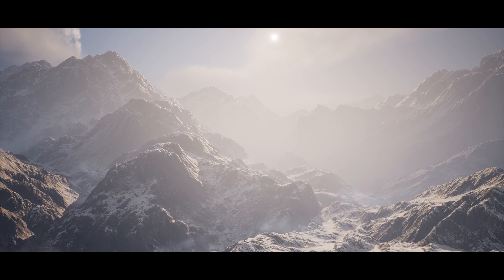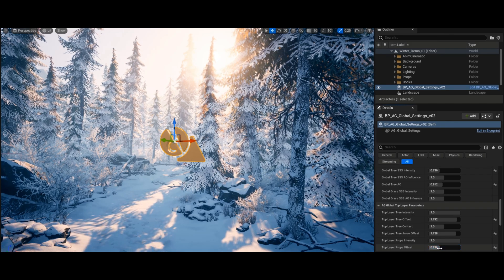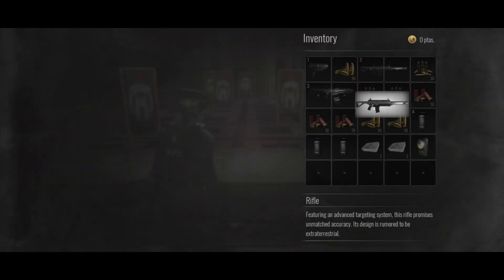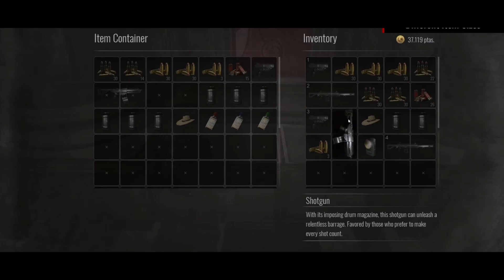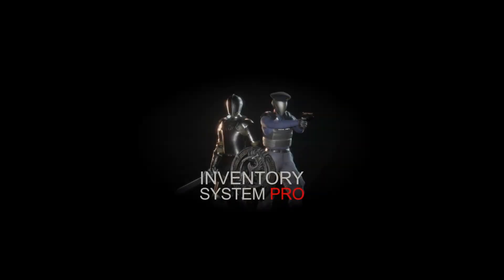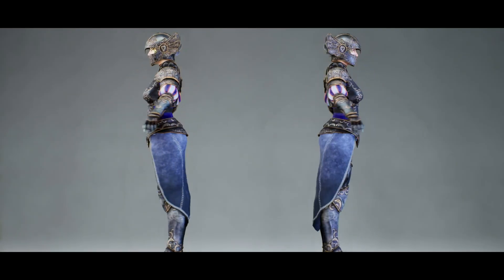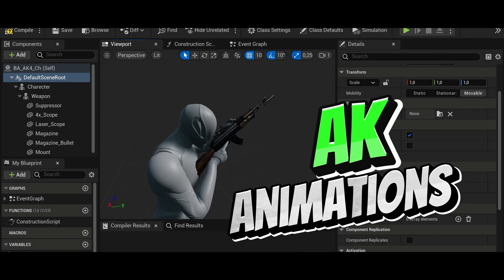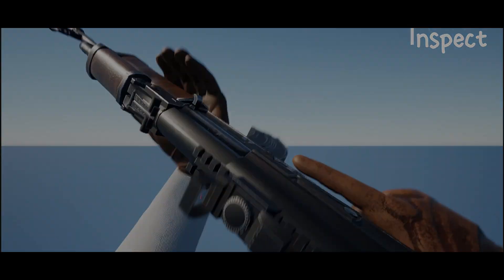Unreal Engine Marketplace Black Friday Sale 2024 | Top 10 Assets & What To Buy | Up To 70% Off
The Unreal Engine Fab Marketplace Black Friday sale is here! Save up to 70% on thousands of assets!

🔖Topics Covered:
00:00 - Intro
00:34 - Winter Environment
02:20 - Dragons
03:39 - Inventory System
05:09 - Replicated Interaction Kit
06:09 - Post Apocalypse Square
07:32 - Action Adventure Ledge Climbing
08:29 - AnimX Forest Animals
09:42 - Adelaide Knight
10:28 - Wild West Open World
12:00 - AK47 Gun
13:04 - Outro